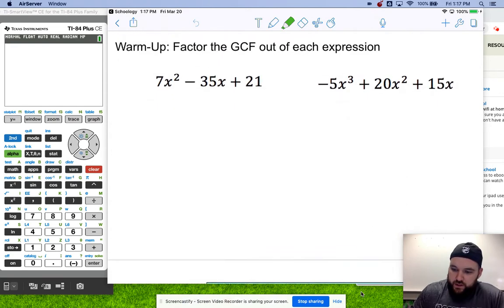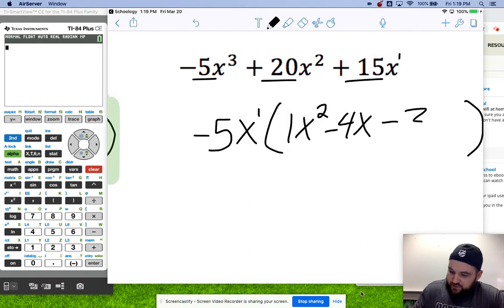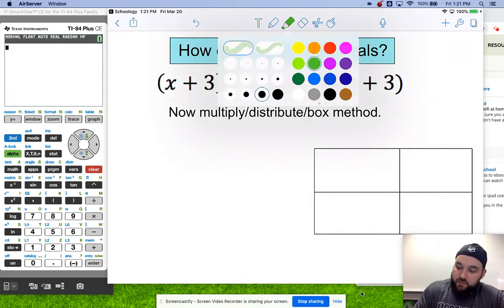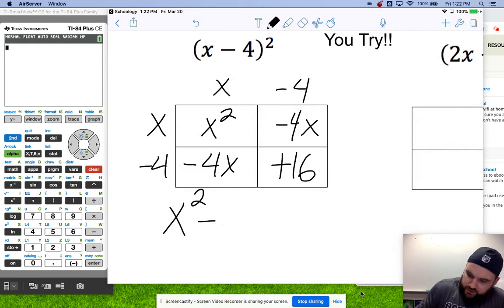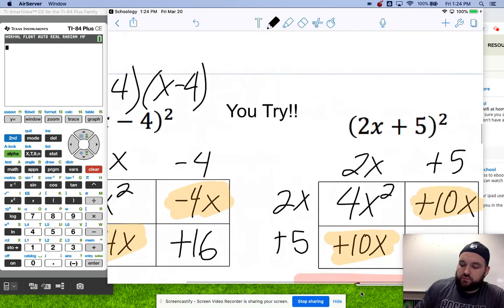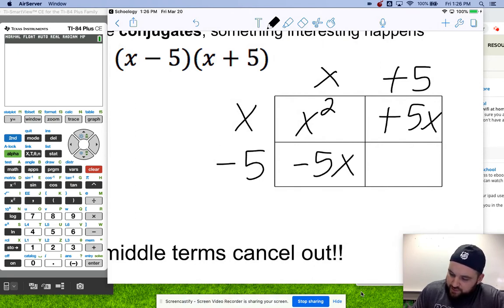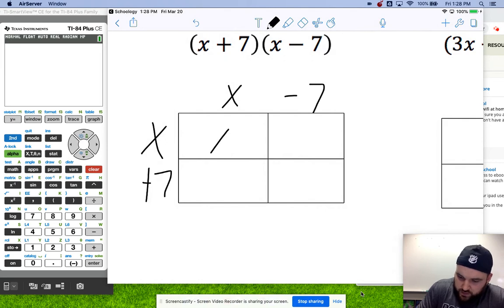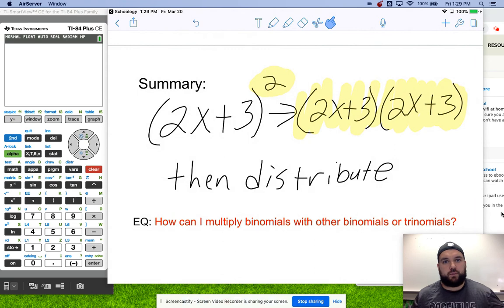IA - 8.3.2 - Multiplying Binomials